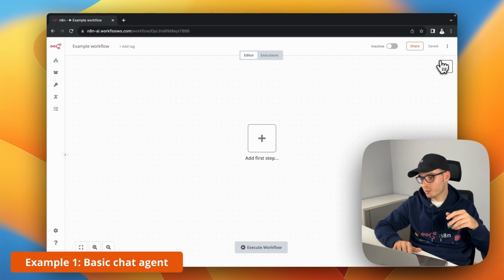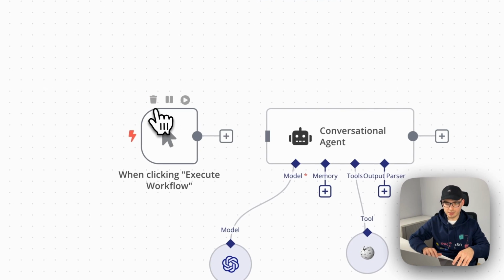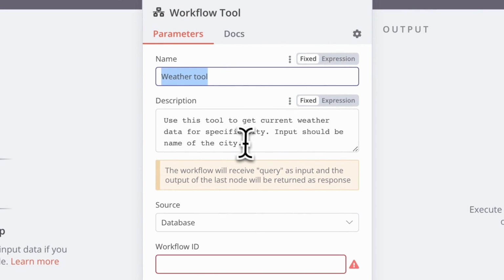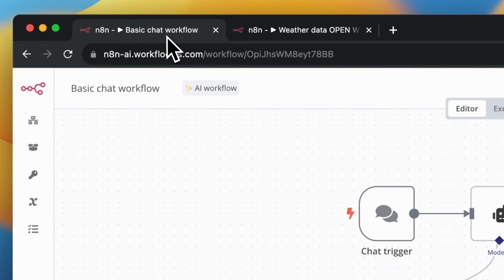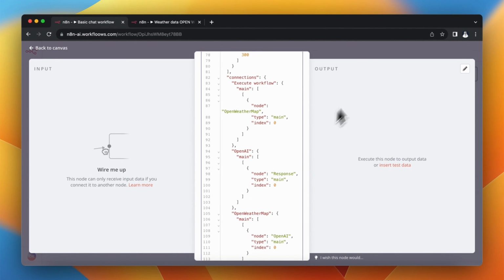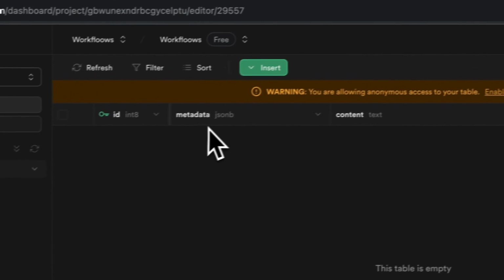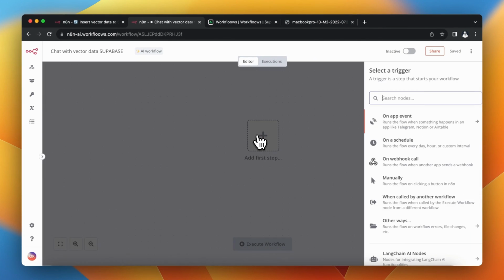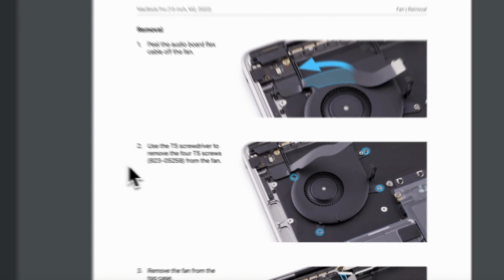Getting started with native 🦜️🔗 LangChain nodes in n8n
This video presents the latest release of n8n, which includes brand new native AI LangChain nodes.

In this tutorial I cover:
1. Quick presentation of new AI nodes tab
2. Building easy conversational agent with Wikipedia tool
3. Using n8n workflows as agent tools
4. Inserting vector data to Supabase
5. Using vector store QA chain to build simple chat with PDF

0:00 Disclaimer
0:25 Introduction
0:57 Example 1: Basic chat agent
3:57 Example 2: Custom agent tools
7:32 Example 3: PDF chat workflow